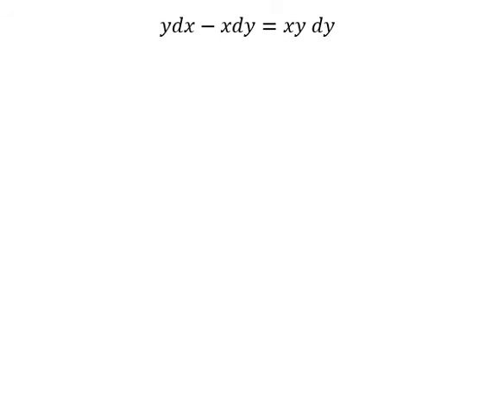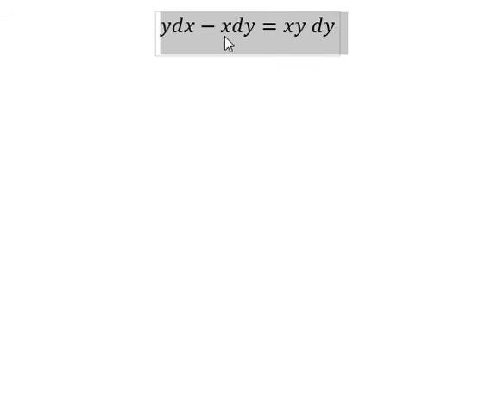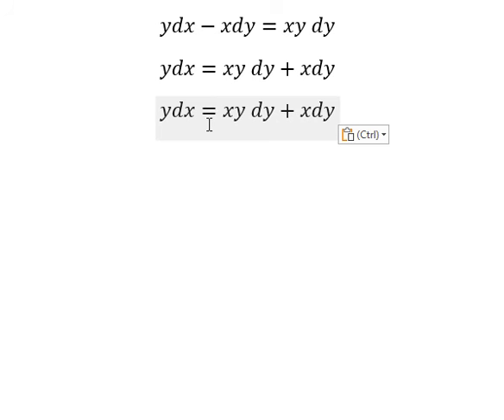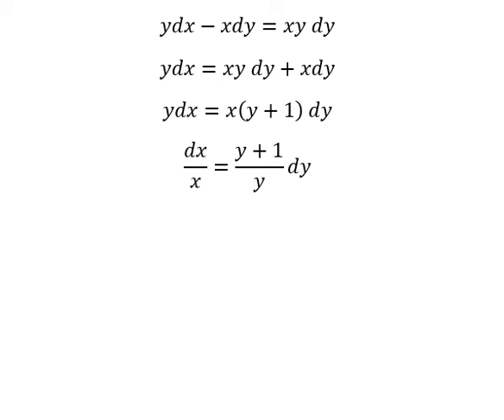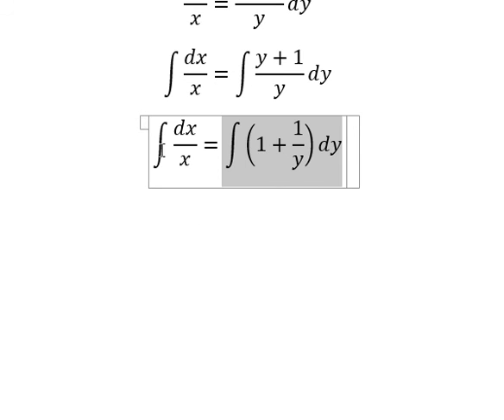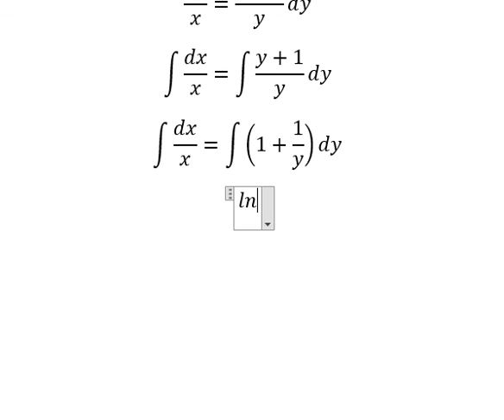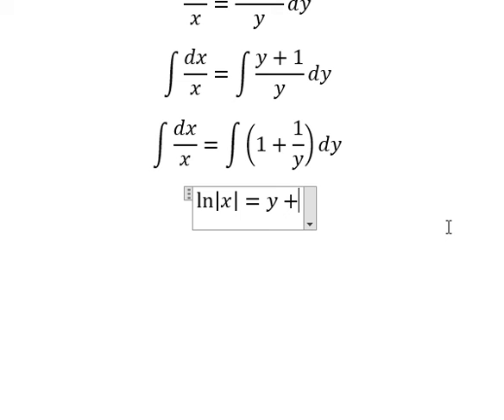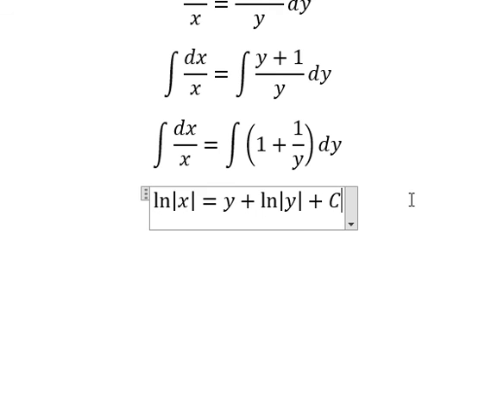Calculus Help: Separable Differential Equations - ydx-xdy=xy dy - Techniques - SOLVED!!!